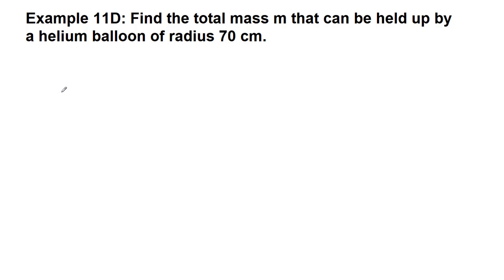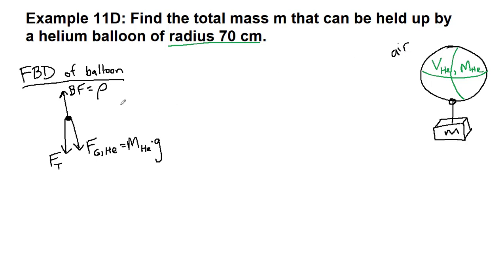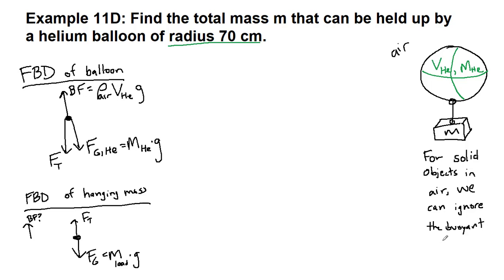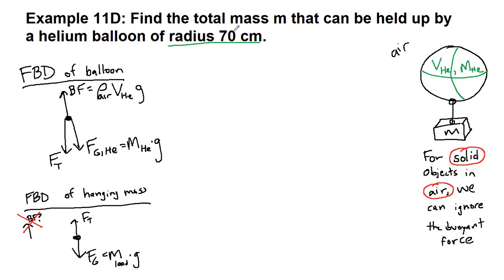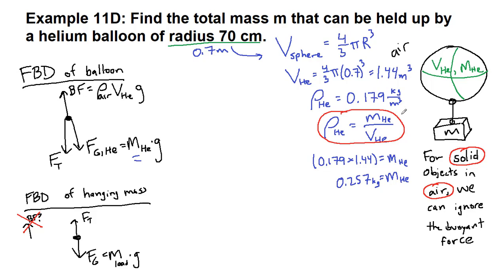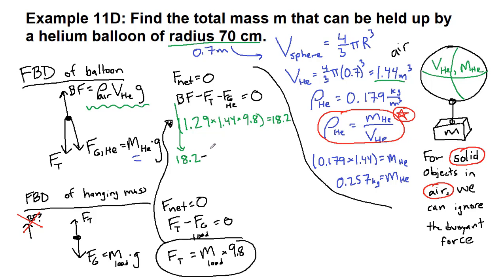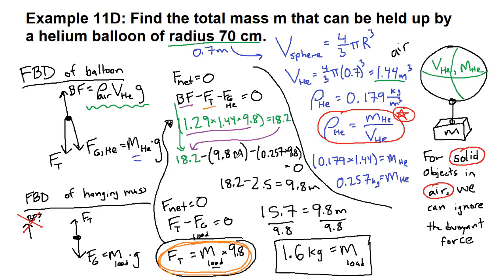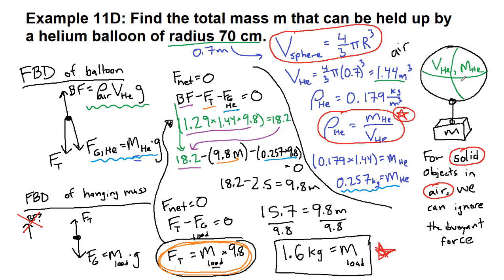GRCC Physics 125 - Online Lecture - Example 11D